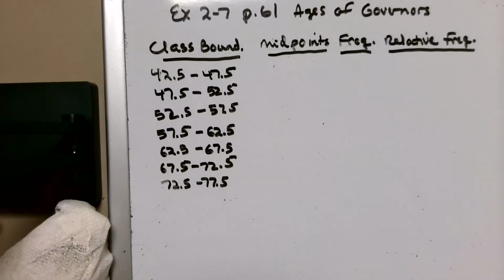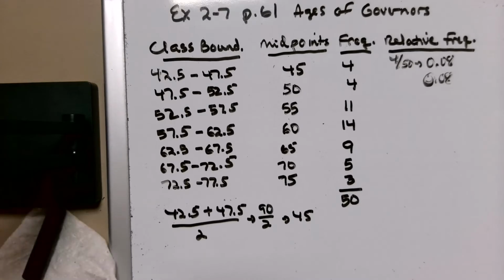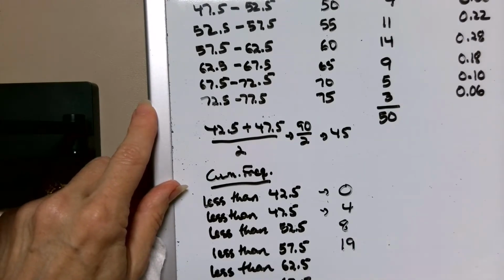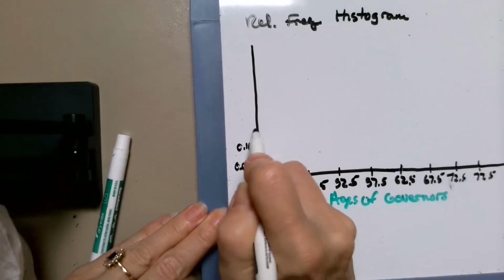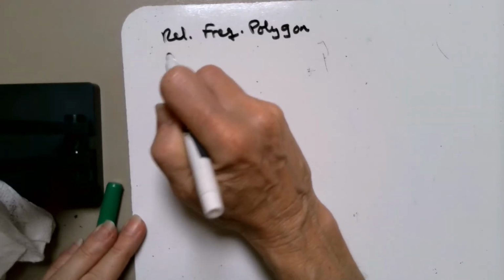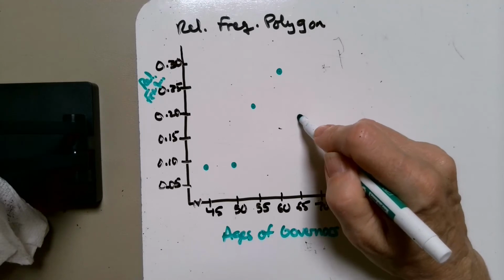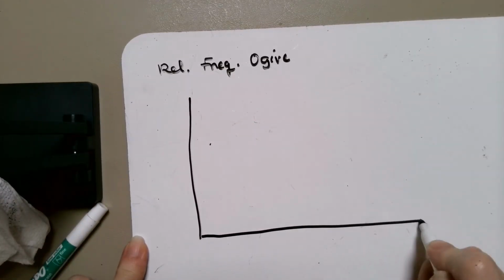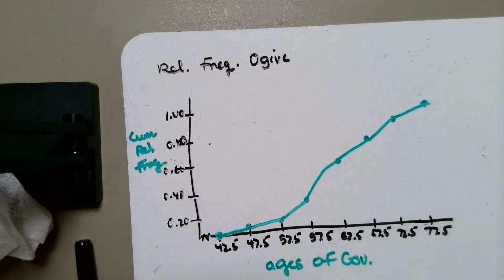MAT 107 Section 2-2 Video 2